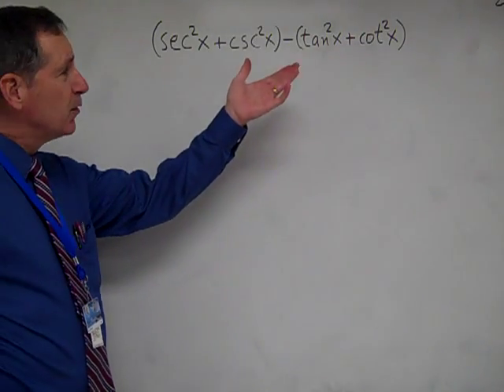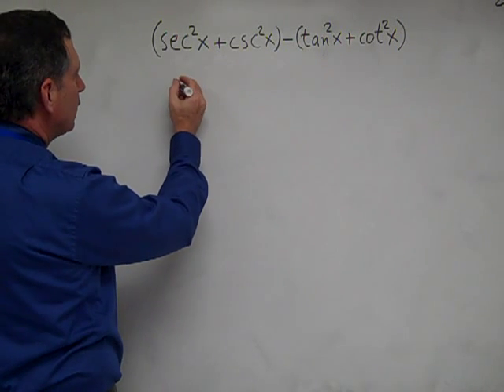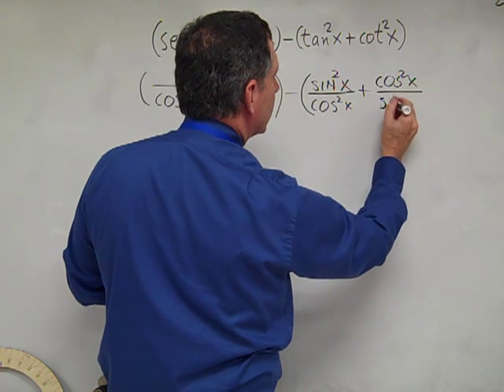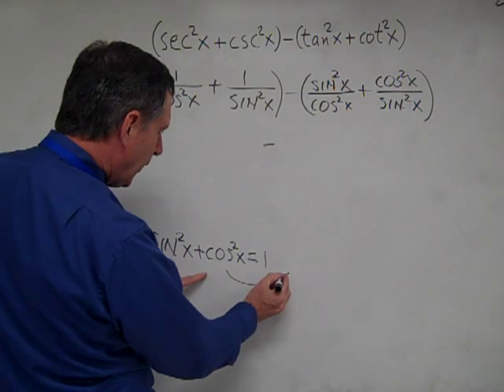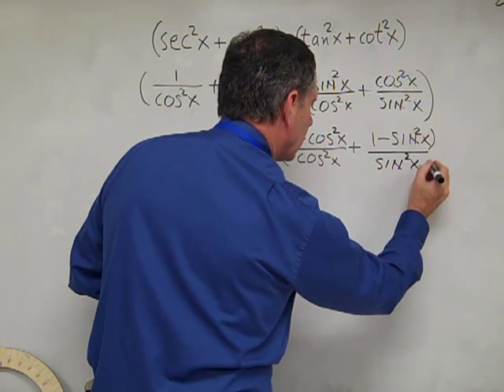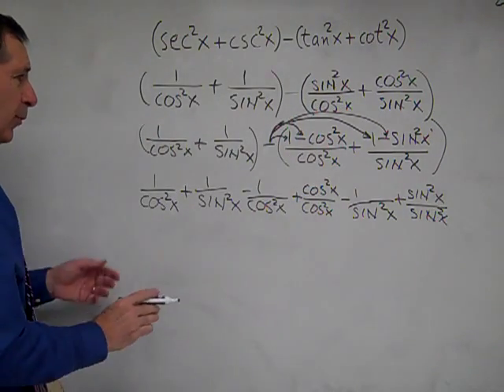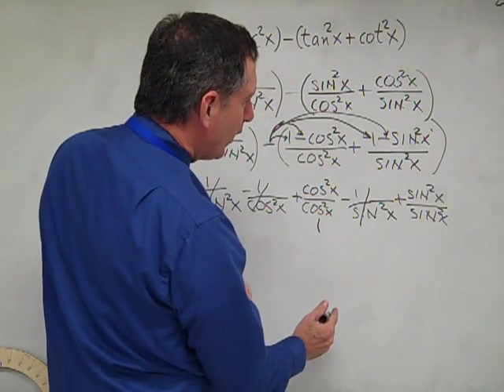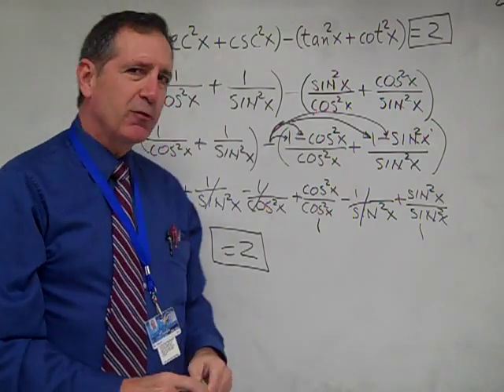Simplify a Trigonometric Expression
This video shows the use of trigonometric identities to simplify the trigonometric expression (sec^2x + csc^2X) - (tan^2x + cot^2x).